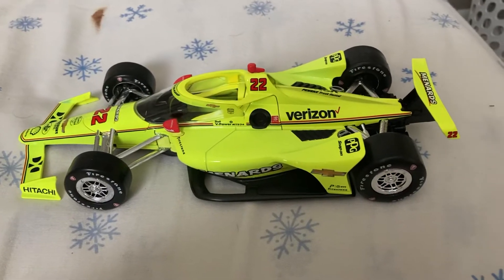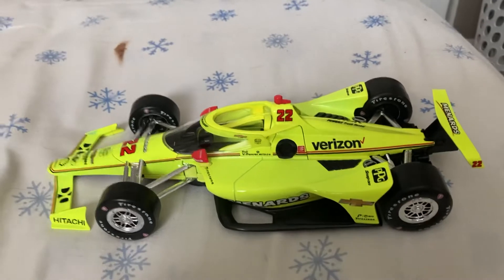IndyCar diecast review #3 Simon Pagenauds 2021 Menards 1 18